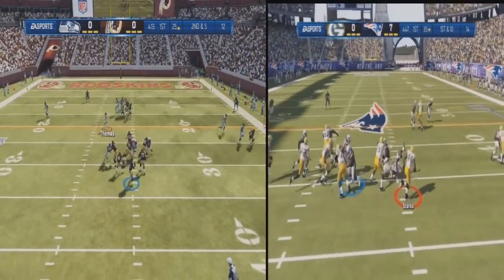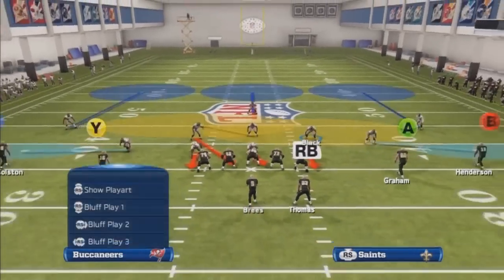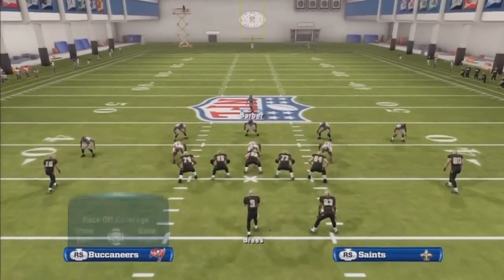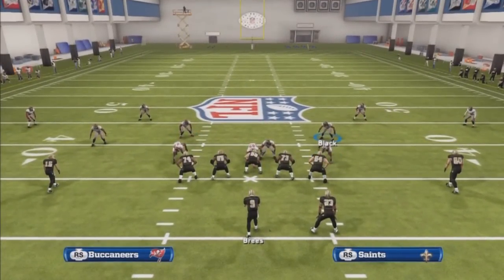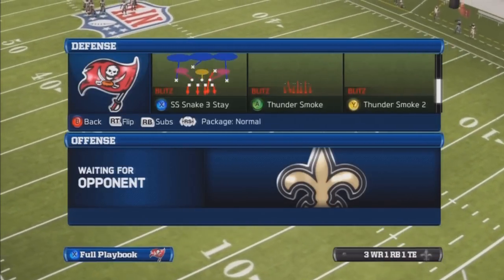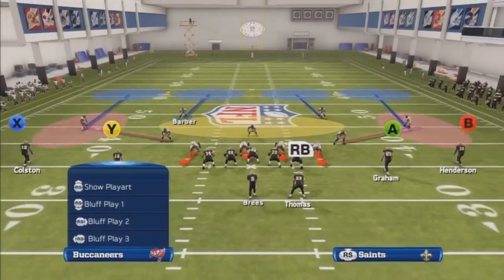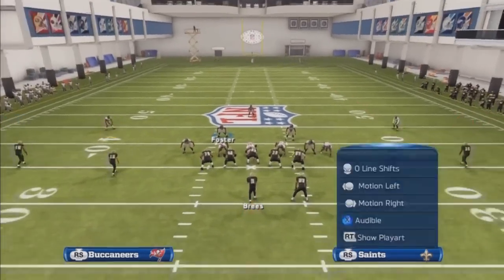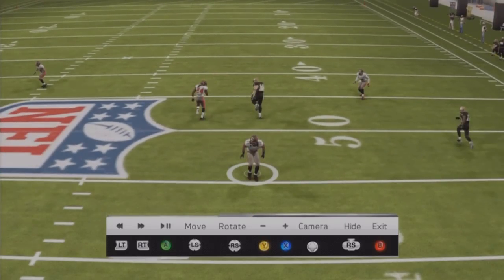Madden 13: How To Contain Slot Streaks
In this video, I go over how to contain Slot Streaks using zone coverage. I also made them instant download so there is no more waiting for me to email them to you.  Be sure to check out my Free Coverage Defensive Guide below.

**Now All Guides Instant Download**
Saints Guide (Bonus x2 Gameplays)